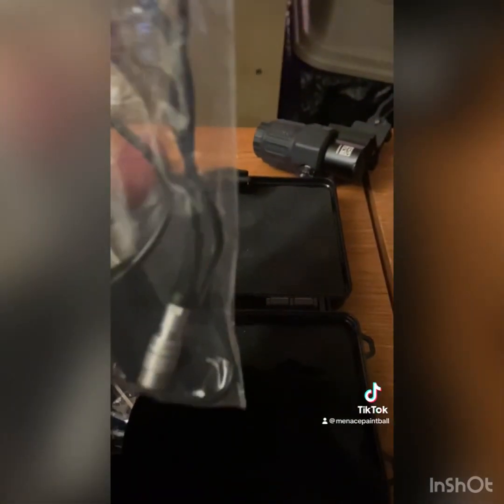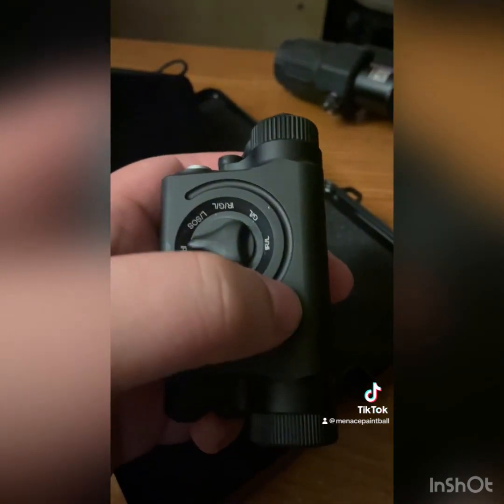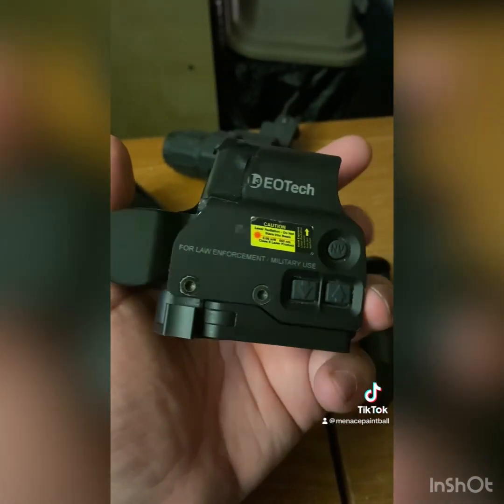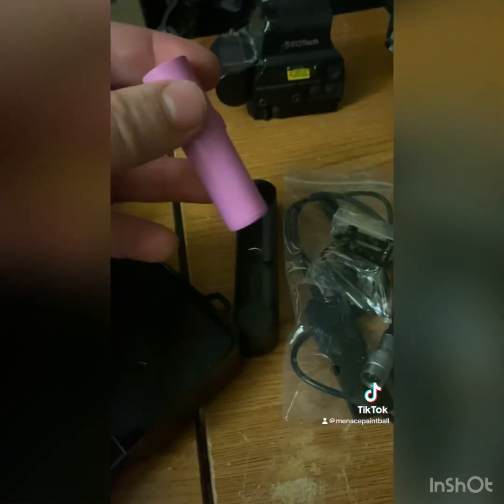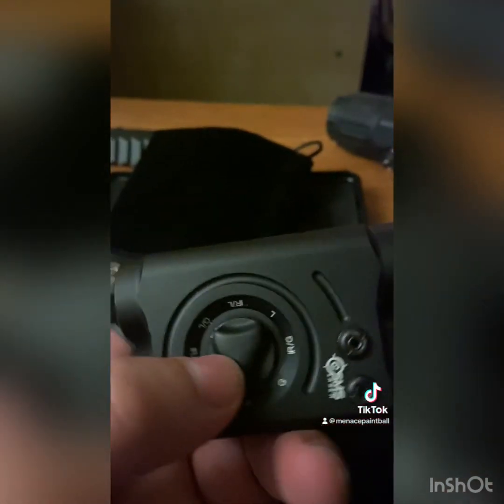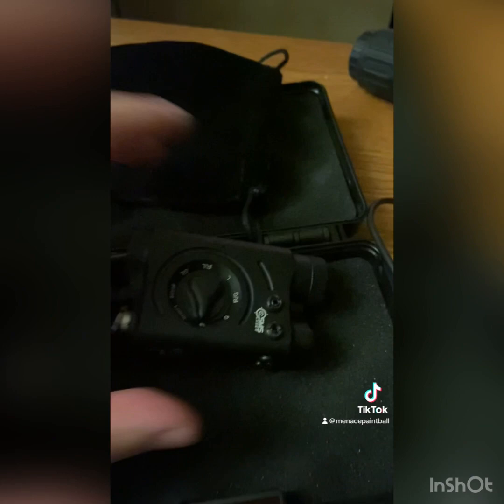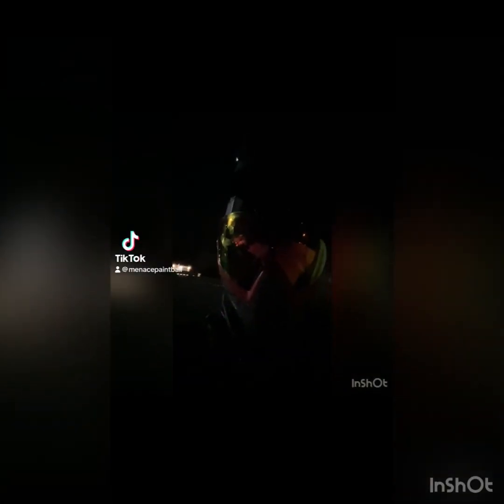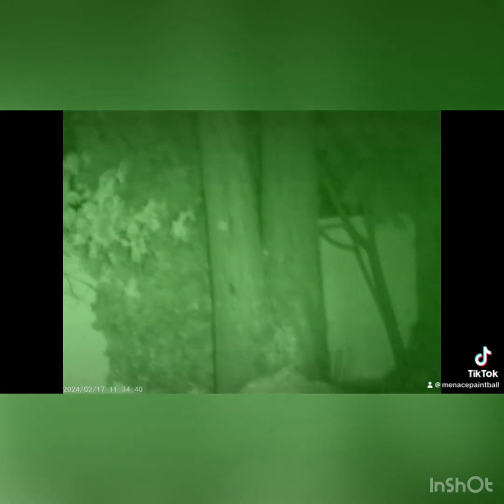Xk68 for paintball